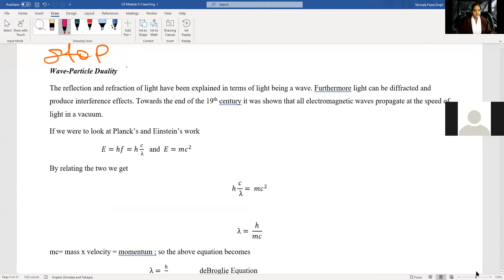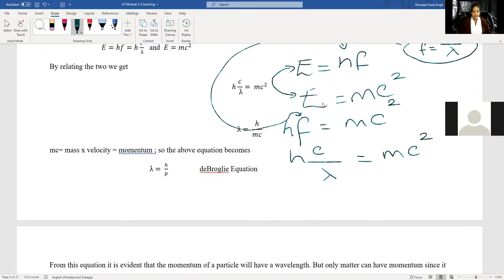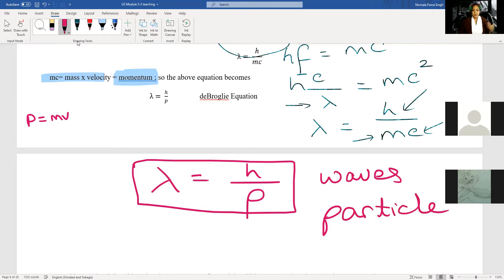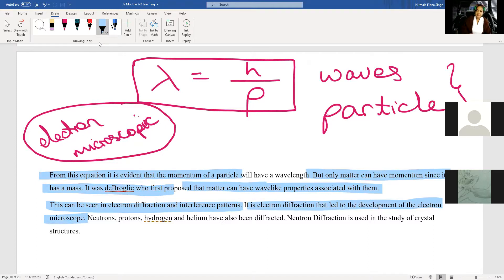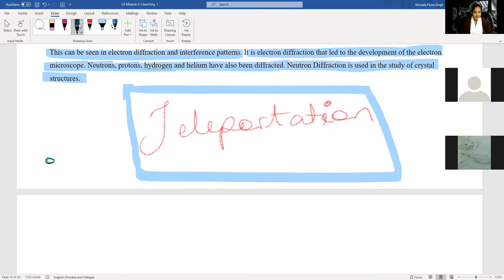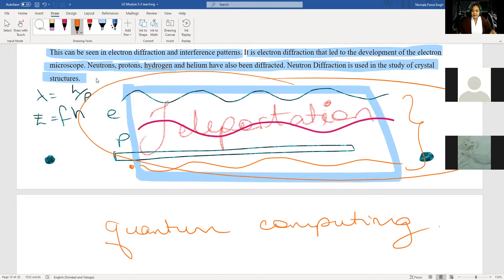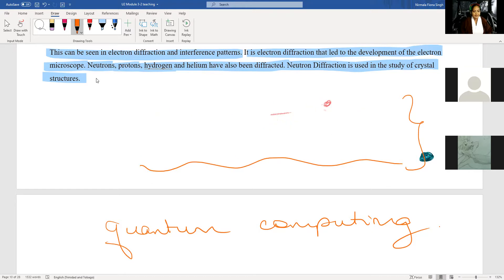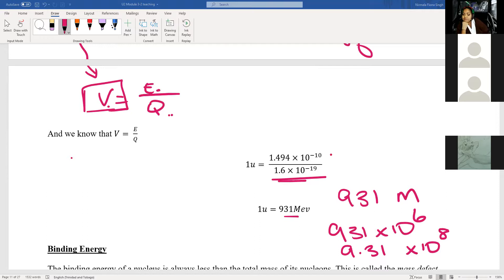Wave Particle Duality CAPE